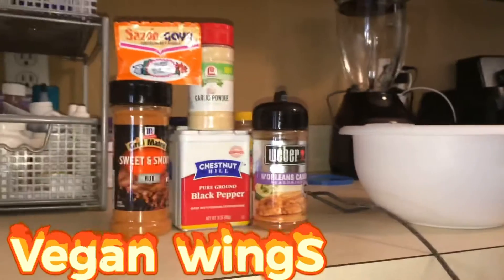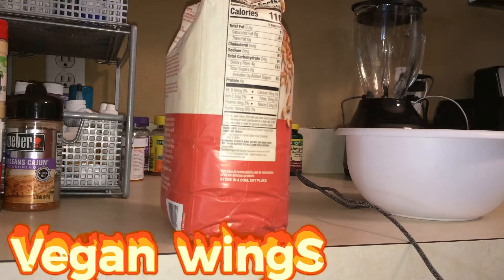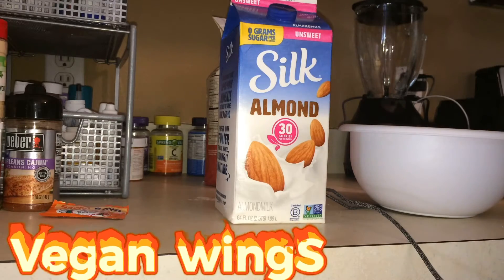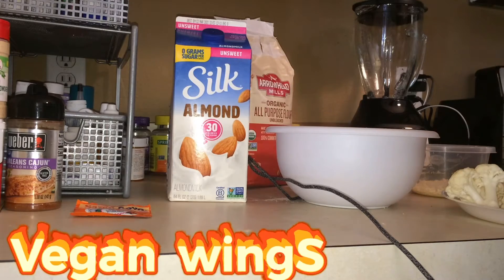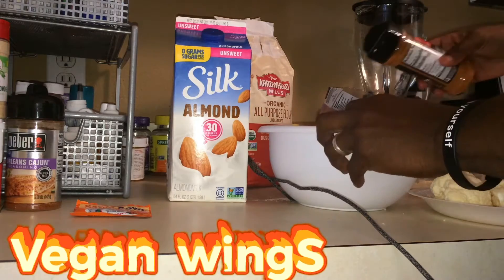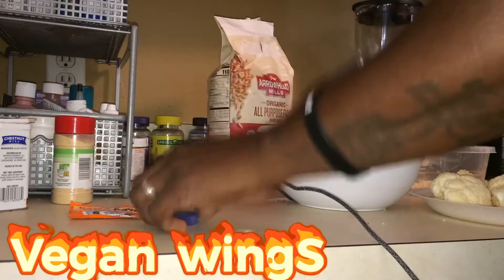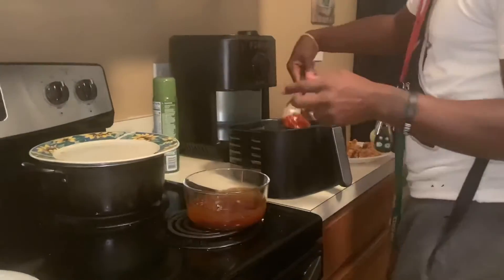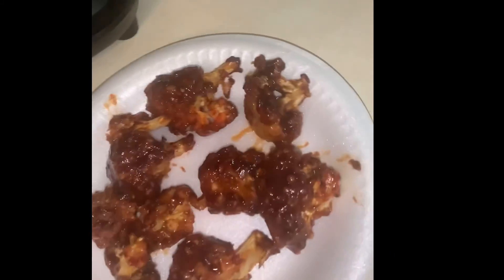The Best Vegan WingS aka Cauliflower